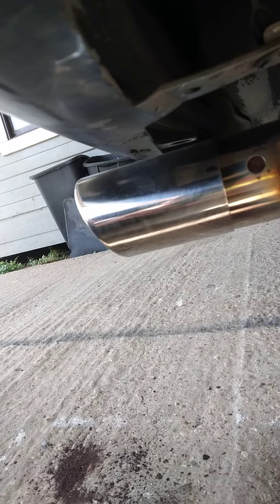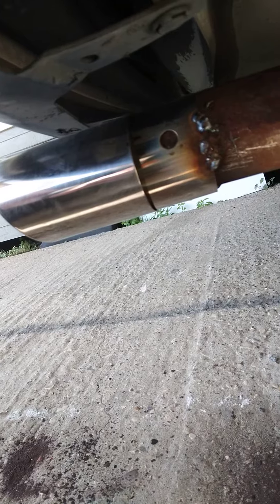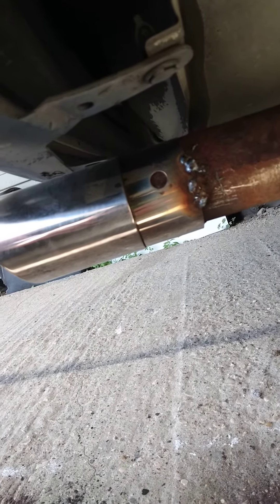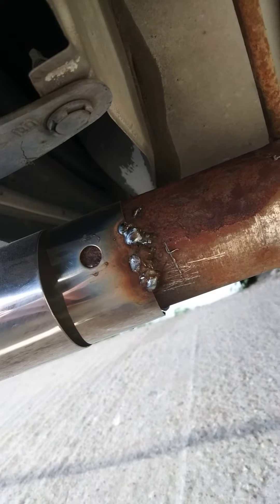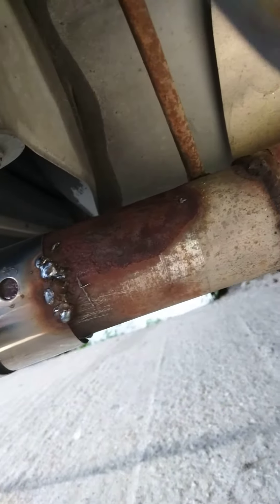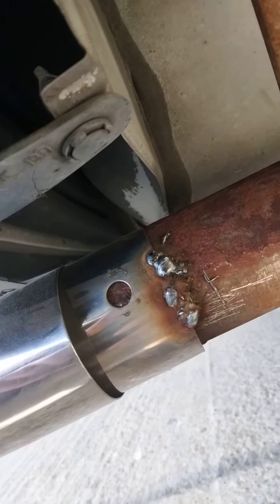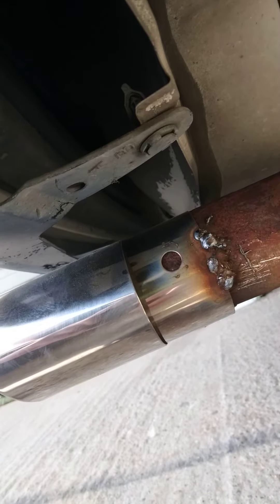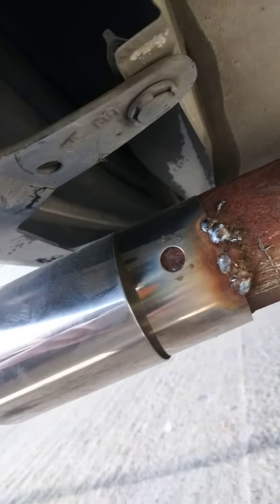how to secure a exhaust tip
the best way to secure a exhaust tip.